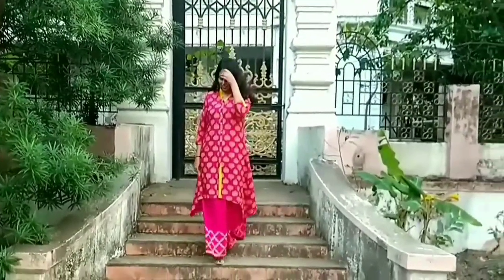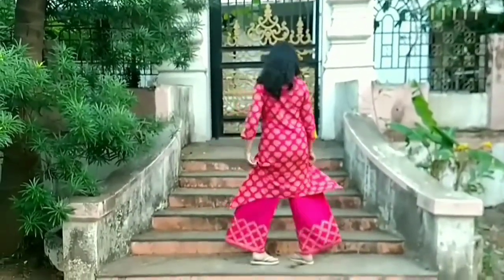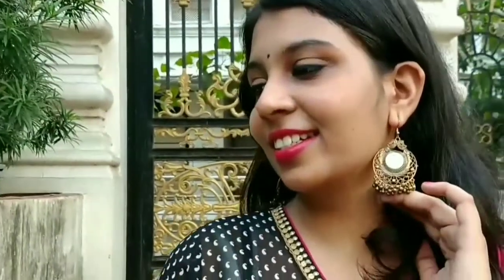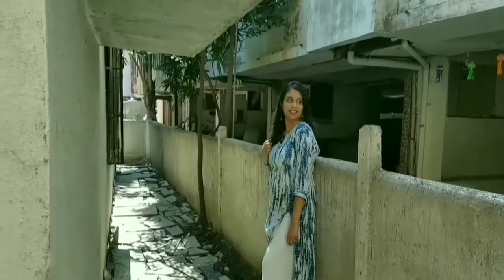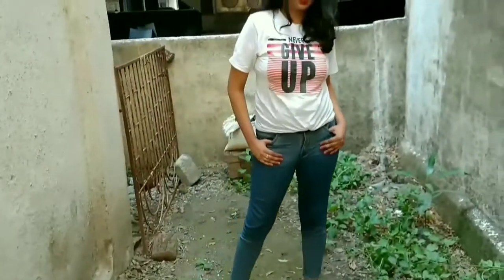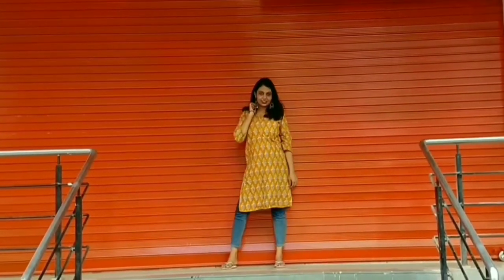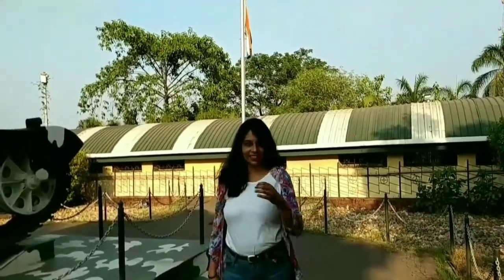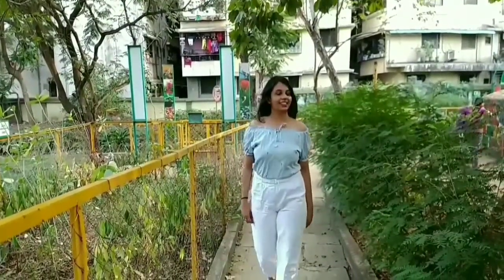D’Mart – Clothing Haul 2018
Hello guyssss!!!  I know I am super late as I wanted to post this video during Diwali but due to some issues  I couldn’t but nevertheless it’s better to be late than to be never.  So hey this video is all about D’Mart Clothing Haul, all the clothes are from D’Mart itself. Also, I am not bragging about clothes that I have bought so kindly consider as an entertainment video because haul videos are entertaining right?